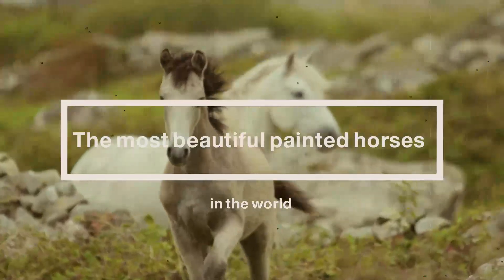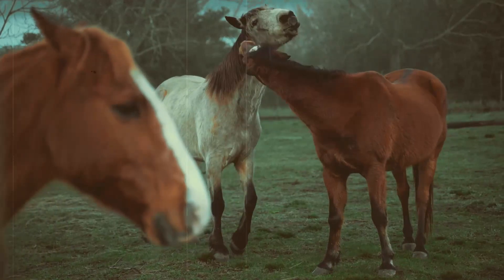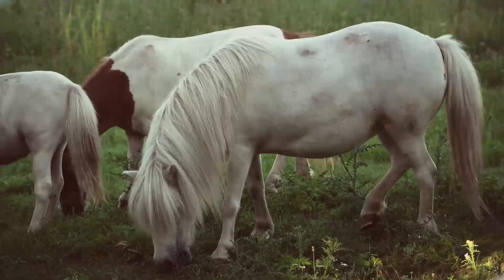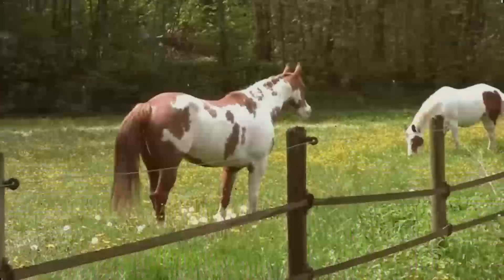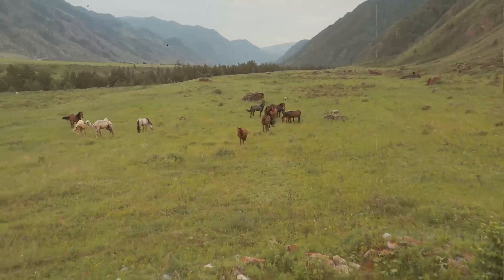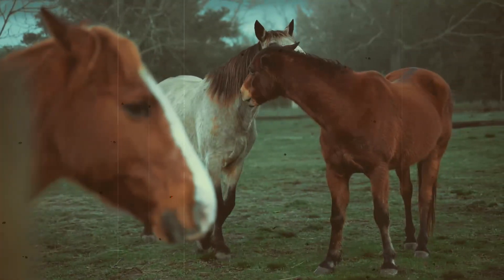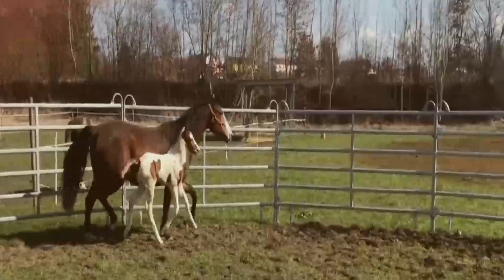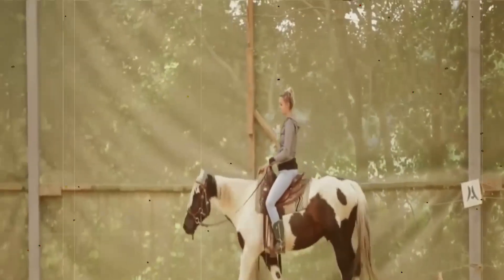The most beautiful painted horses in the world american painthorse thoroughbred stallions and mares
►All images belong to its respectful owners

Tv_Tube Tv Tube